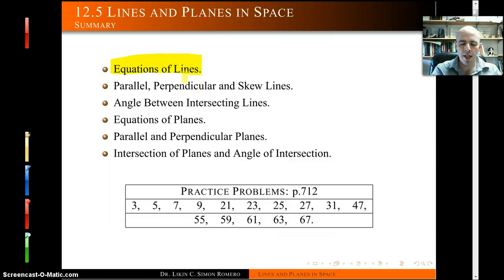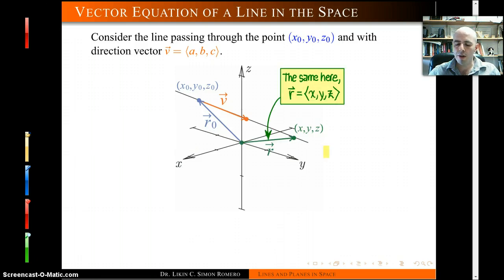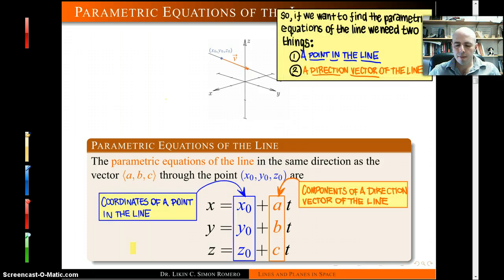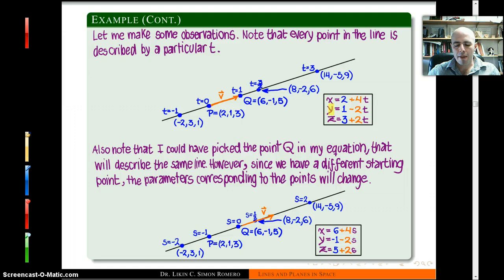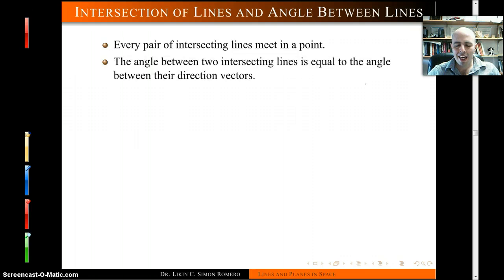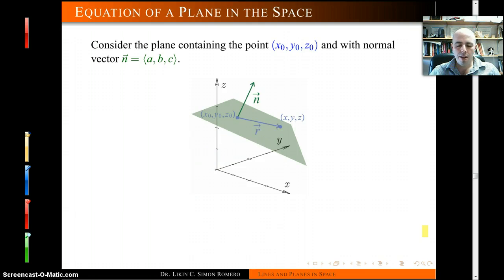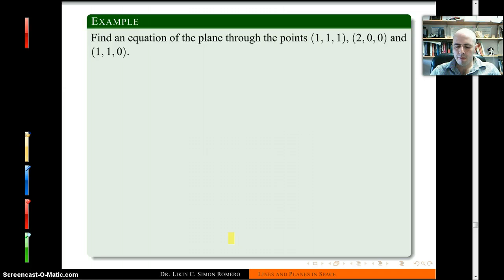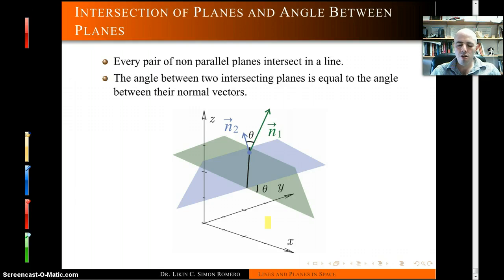Multivariable Calculus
Video tutorial of section 12.5